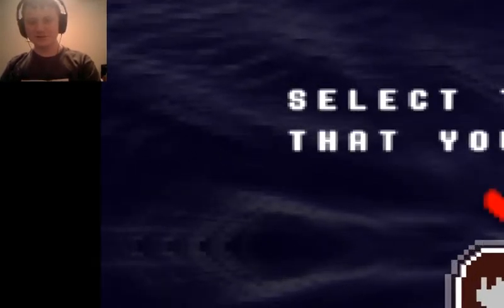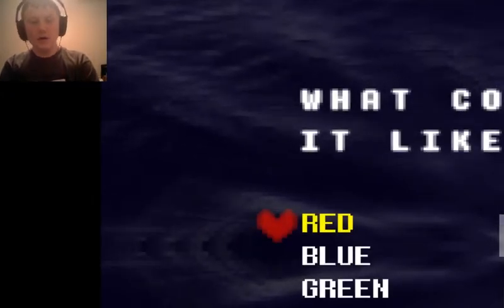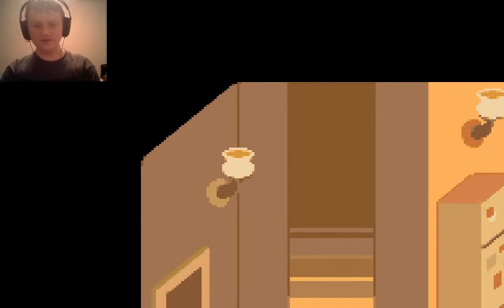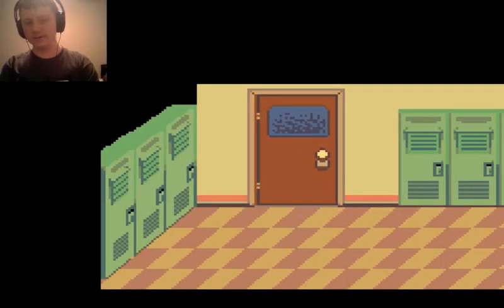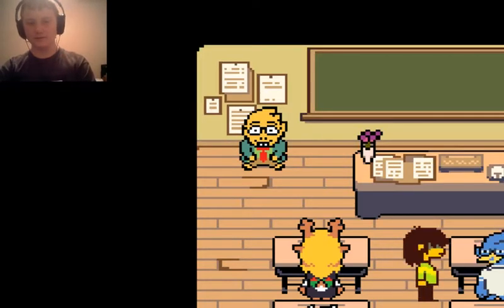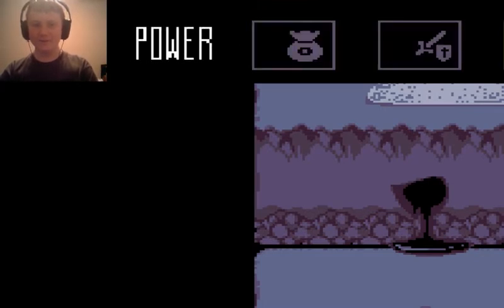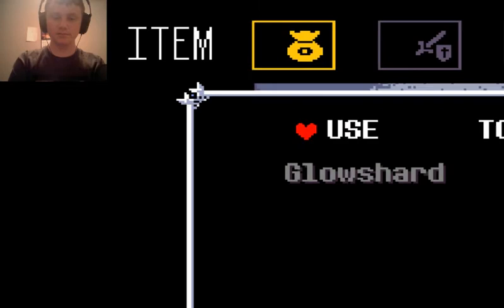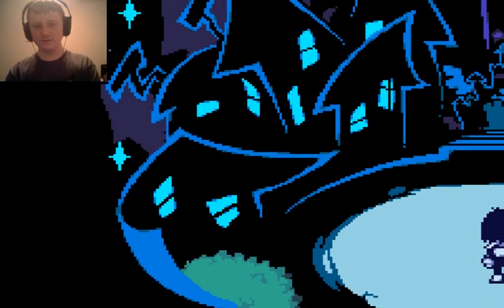UNDERTALE 2?! || Deltarune (Also... The recording is bad... and long sorry next one is better)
O M GOODNESS UNDERTALE 2!
Put the letters of deltarune in the thumbnail in order that I labeled them, you will be happy